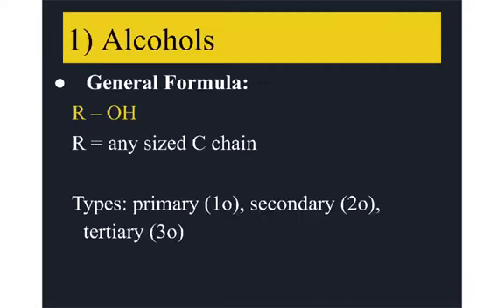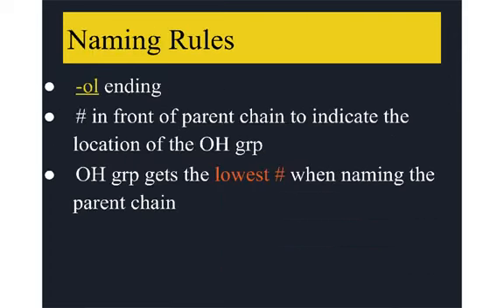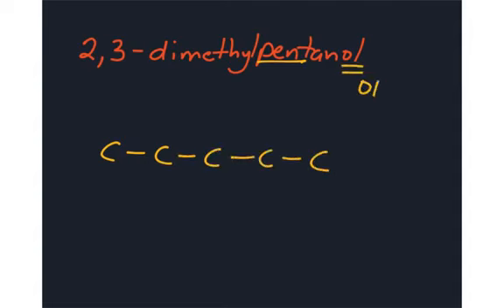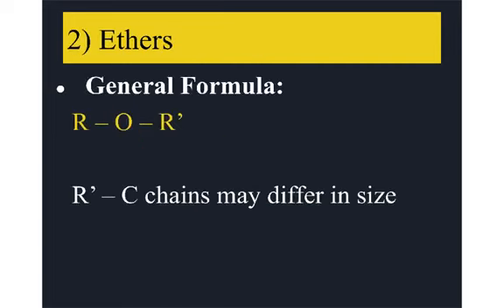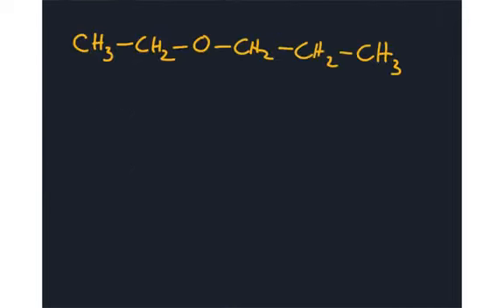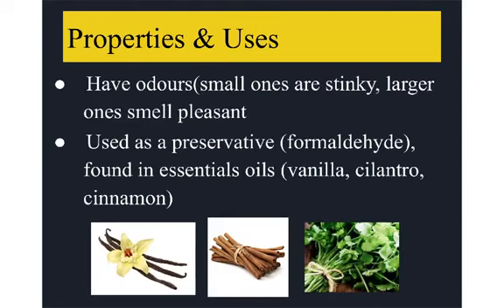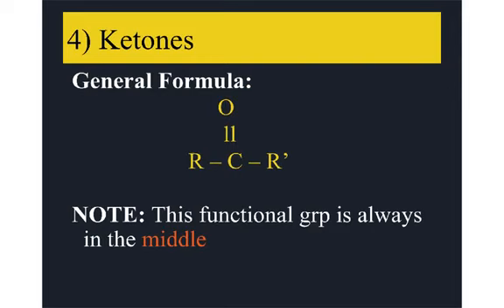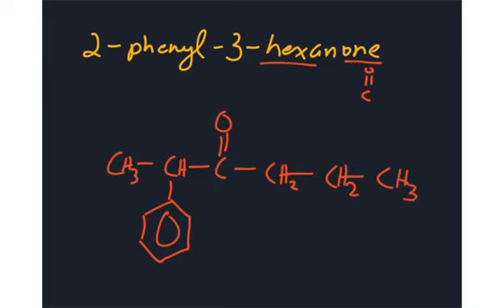4U Chemistry Functional Groups 1 4